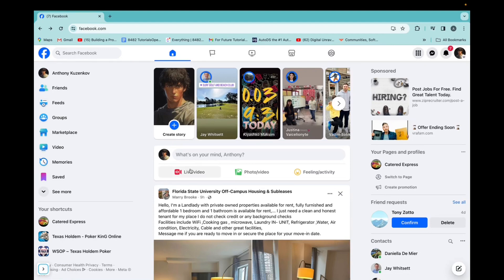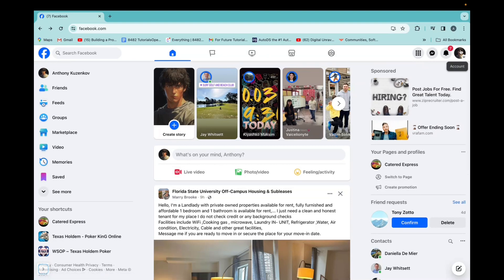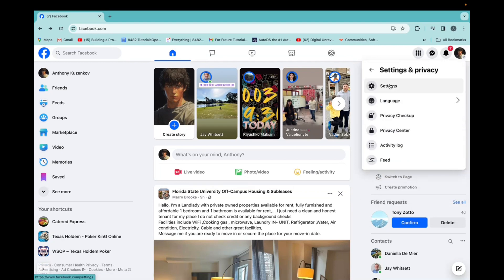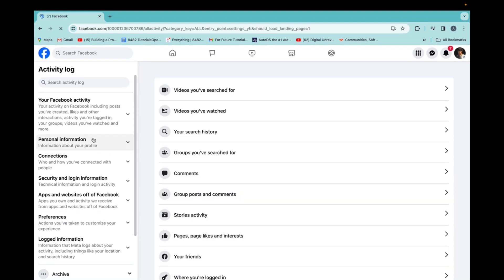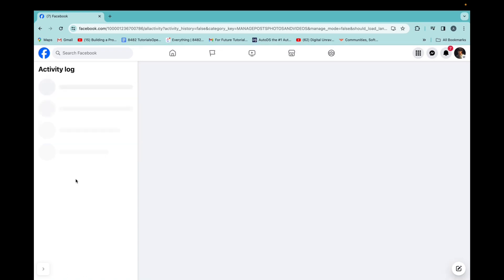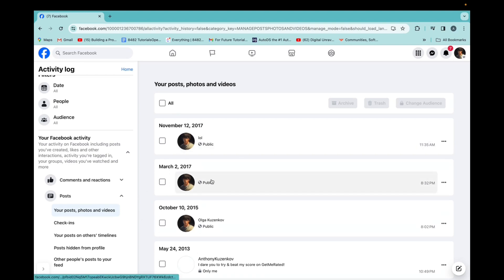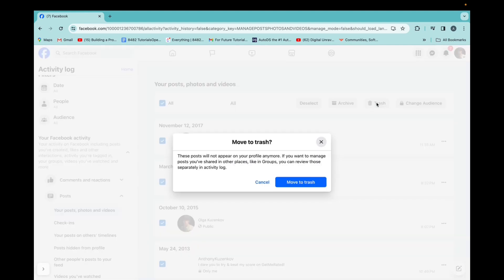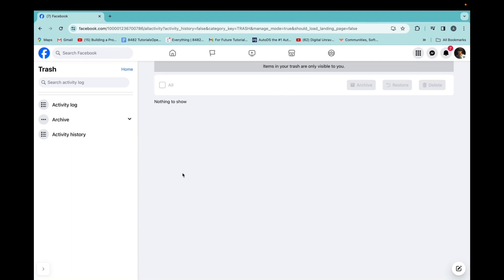How To Delete All Facebook Posts At Once 2024